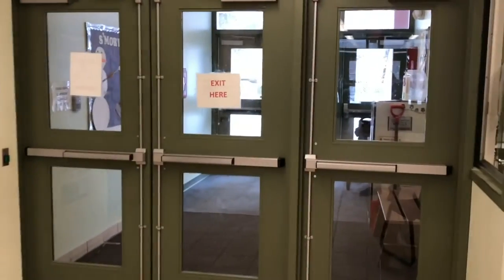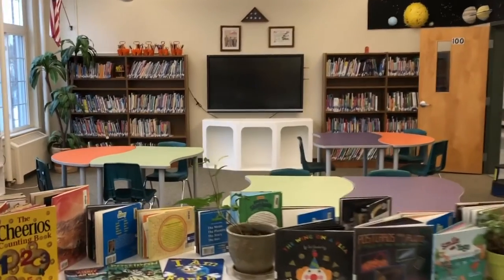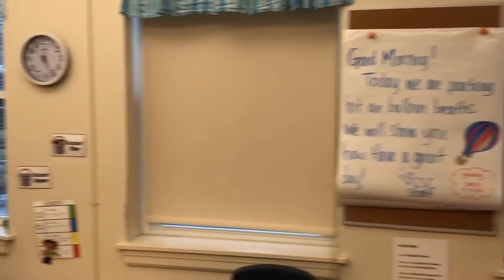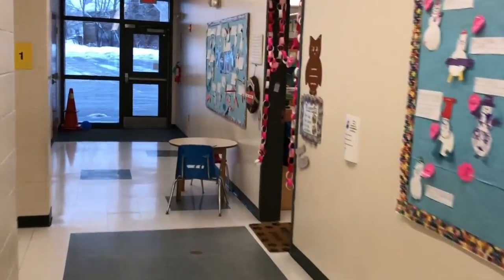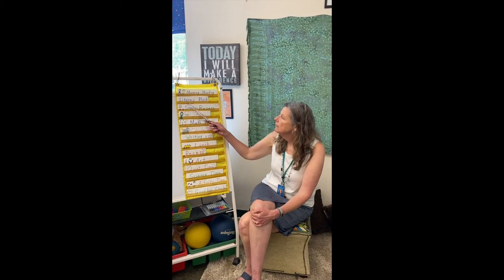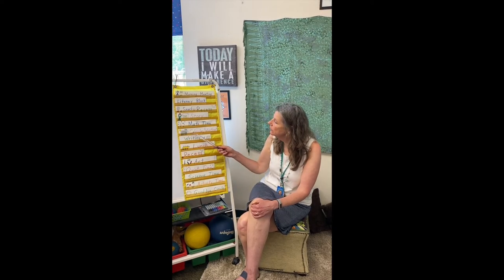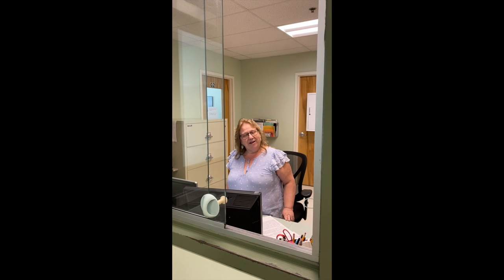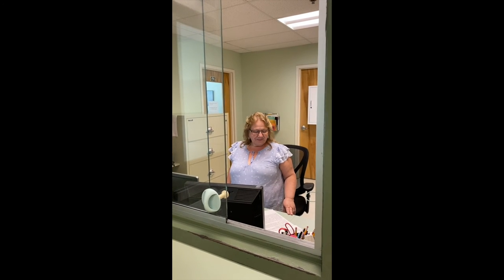EVS Kindergarten Orientation Video 2020